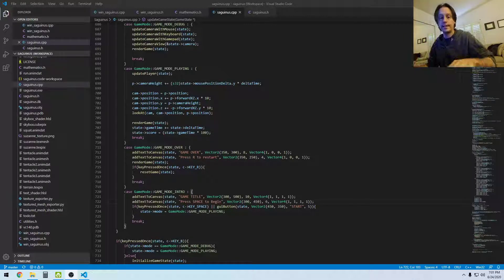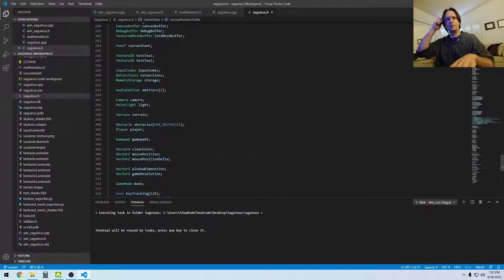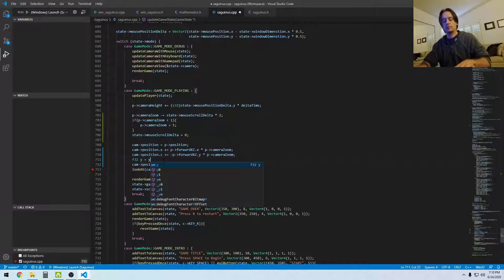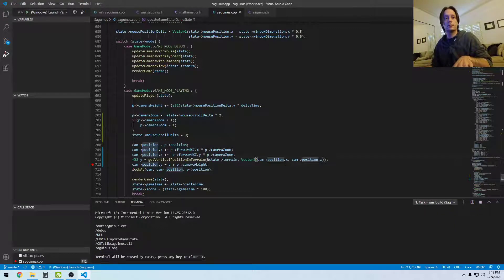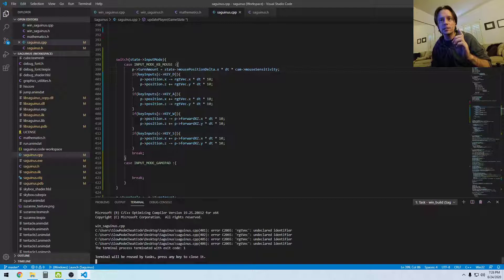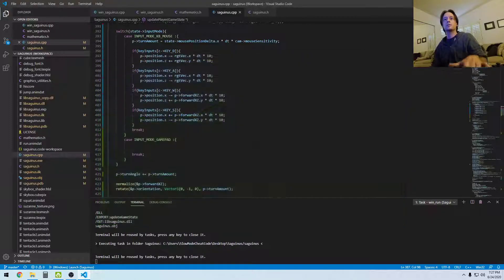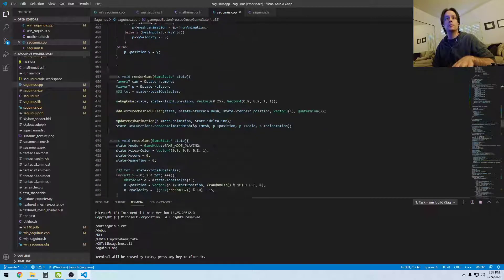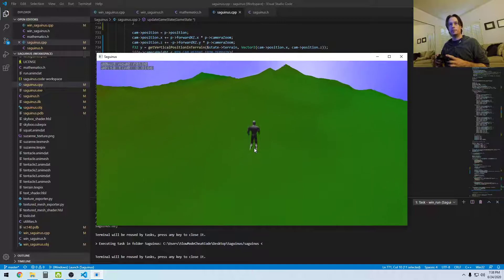Saguinus Development Part 60 (unedited) | Updates to Game Input